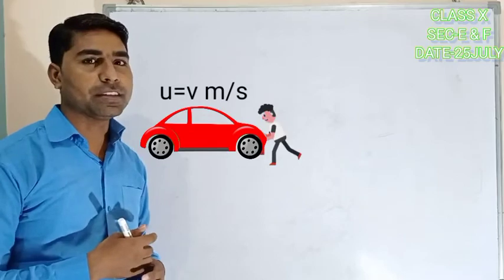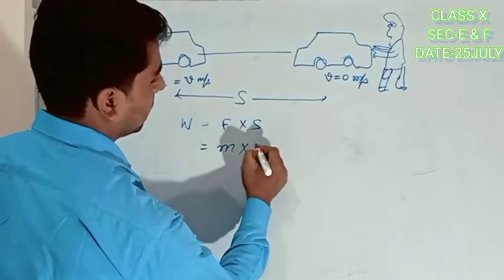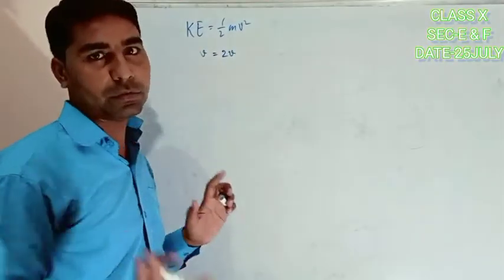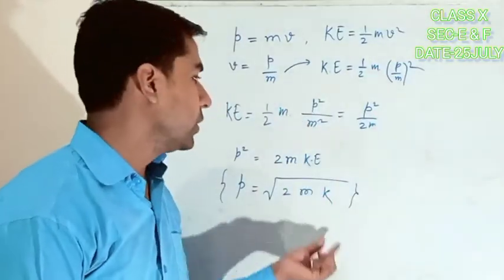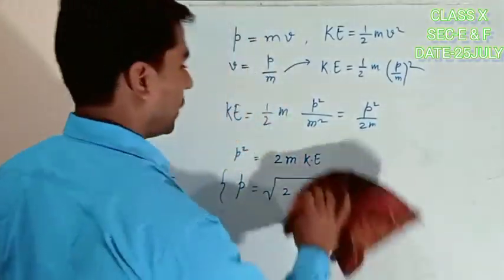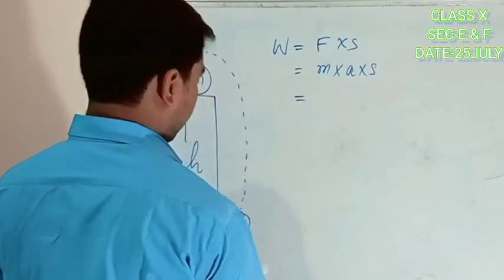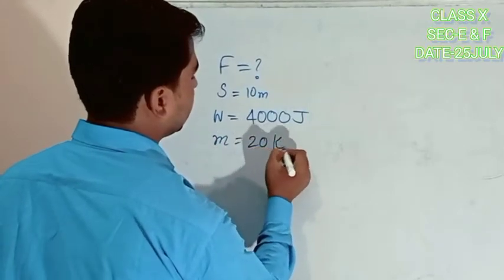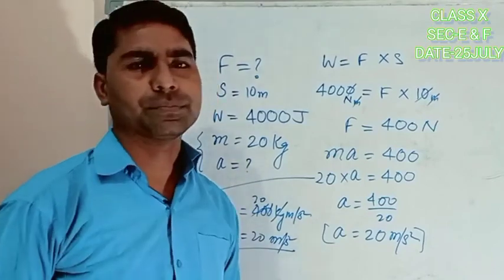REVISION OF KINETIC ENERGY AND POTENTIAL ENERGY